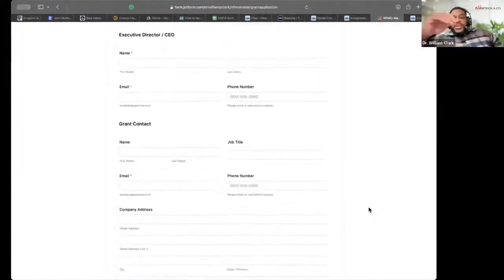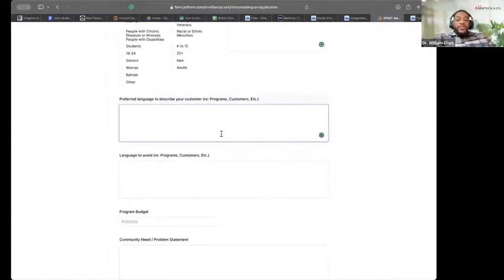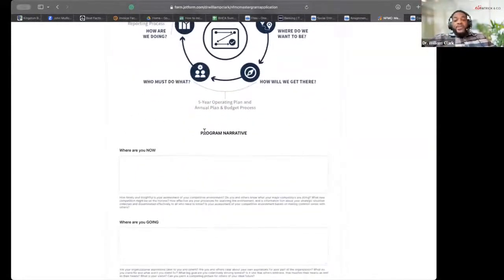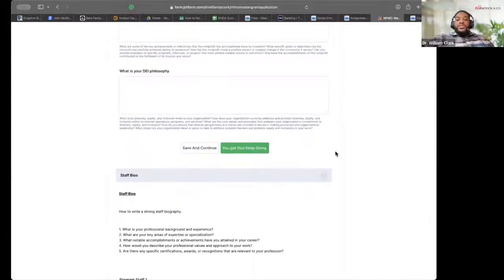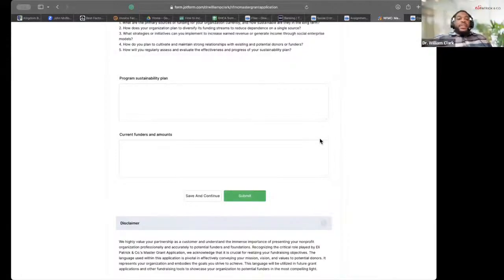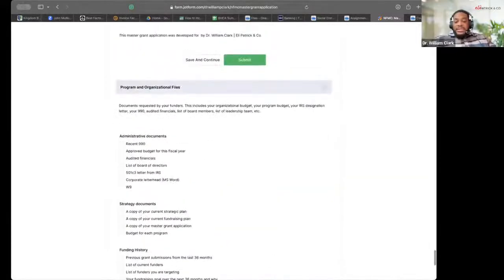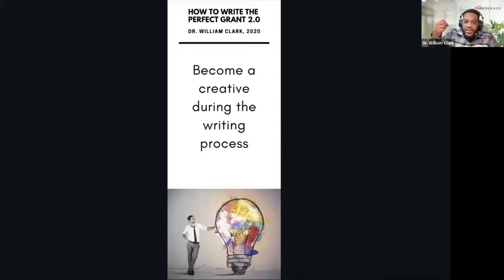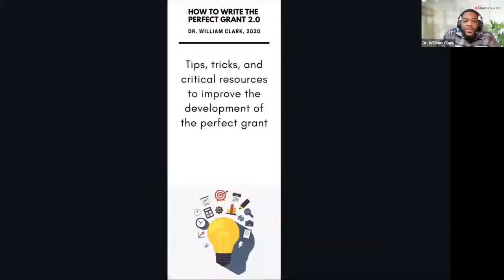Streamlining the grantwriting process with a master grant application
Dr. William Clark